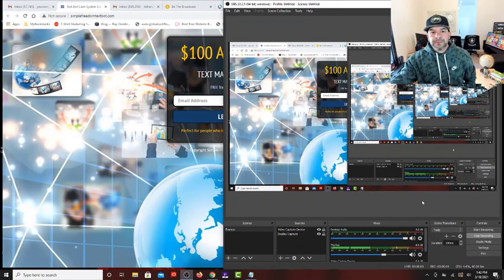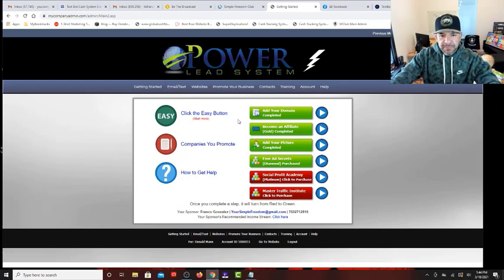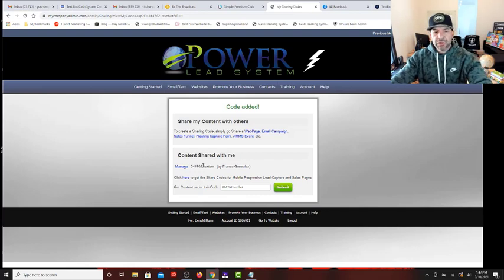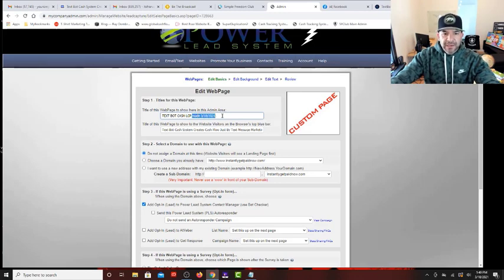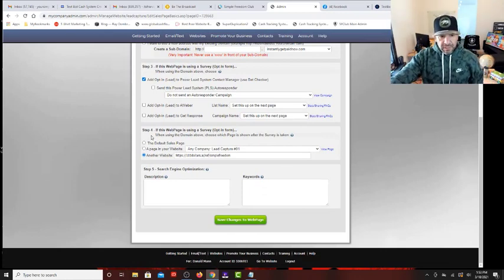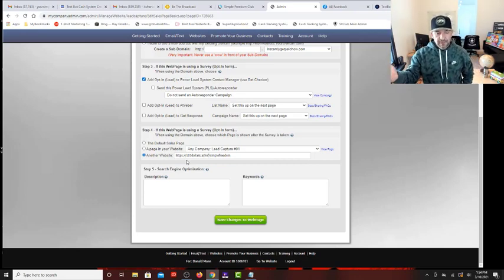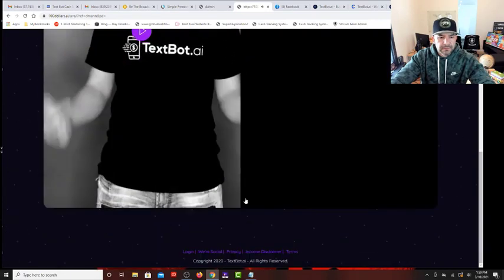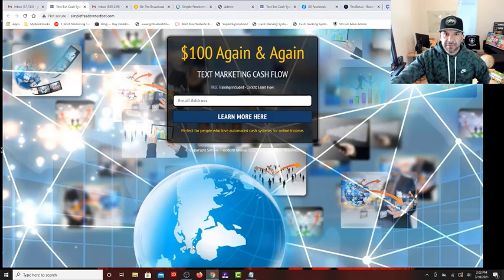TEXTBOT Funnel Setup Using Power Lead System Share Code